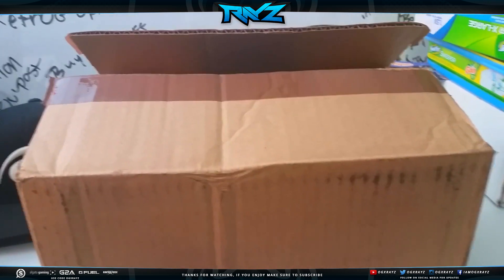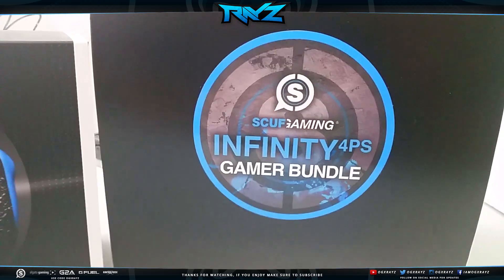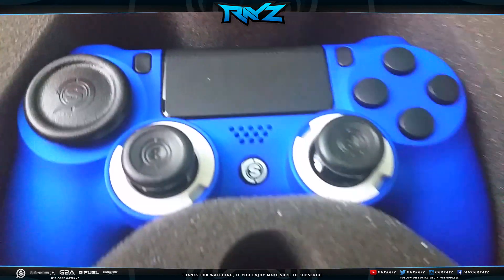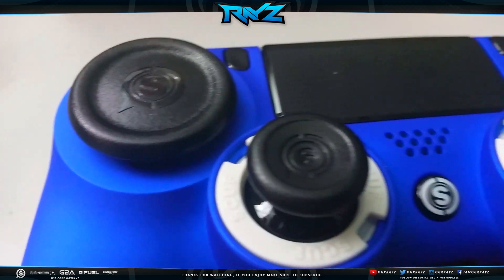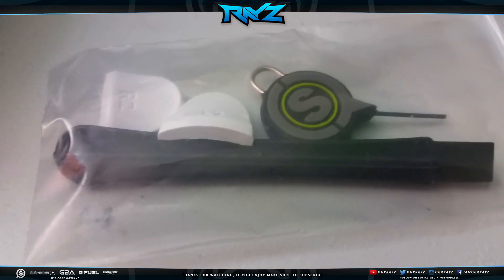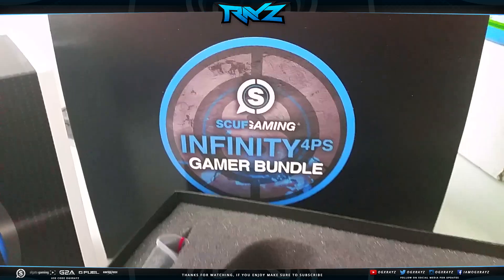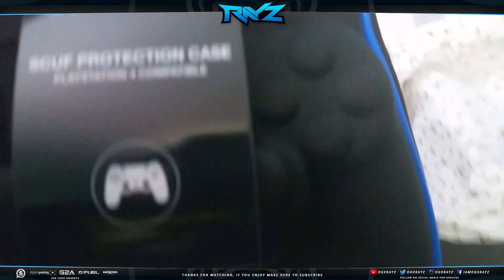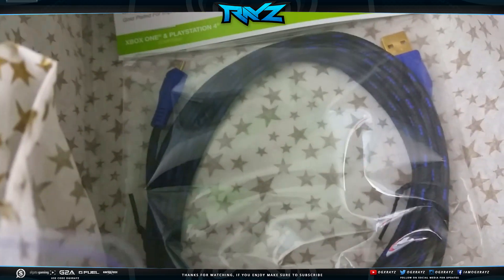Secret Custom Package Is Here! Announcement & Unboxing! Easiest Way To Get Better At Black Ops 3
Could not be more proud of this Announcement if you can really call it that. Lets unbox this :D TeamRayz thanks for everything!

- OGXRAYZ